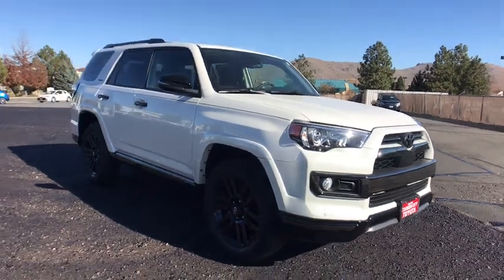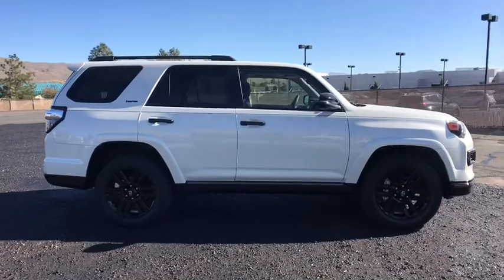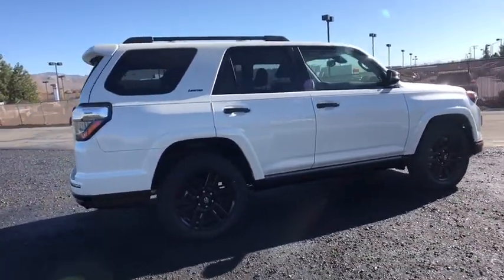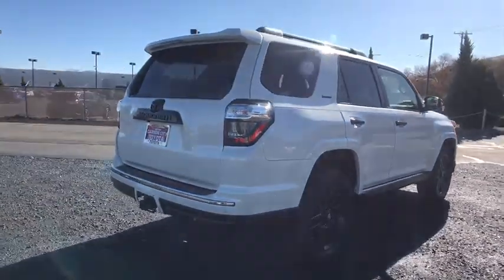2020 Toyota 4Runner Carson City, Reno, Northern Nevada, Dayton, Lake Tahoe, NV 62852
New 2020 Toyota 4Runner available in Carson City, Nevada at Carson City Toyota. Servicing the Reno, Northern Nevada,  Dayton, Lake Tahoe, NV area.
2020 Toyota 4Runner Nightshade Edition - Stock#: 62852 - VIN#: JTEBU5JR9L5754850

Introducing the  2020 Toyota 4Runner. This vehicle still has fewer than 5000 miles on the clock, so it won't last long. Answer the call to drive boldly into the future. Modern styling, advanced safety and infotainment tech, and a suite of creature comforts are on board to make every drive secure, confident, and relaxing.  These are just some of the great options this vehicle comes with: Tire Pressure Monitoring System, Stability Control, Traction Control, Tire Pressure Monitoring System, Daytime Running Lights, Trip Computer, Rear seat manual adjustments (reclining), Rear spoiler (roofline), Rear shock type (gas), Rear seatbelts (3-point), Rear seat type (40-20-40 split bench), Rear headrests (foldable), Rear seat folding (split), Rear seat folding (flat), Rear privacy glass, Rear spring type (coil), Rear headrests (adjustable), Rear headrests (3), Rear spoiler color (body-color), Rear vents (second row). Meet us at the intersection of style and efficiency. Come in for a fun and easy test drive. Our team will make it the best part of your day.